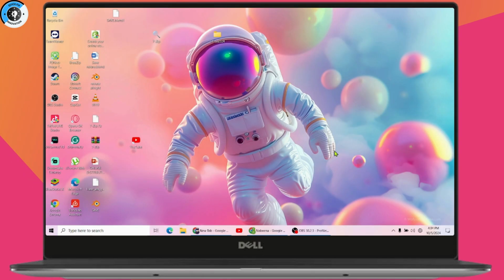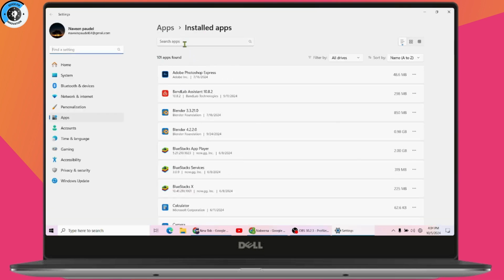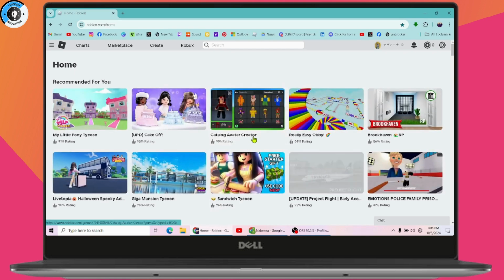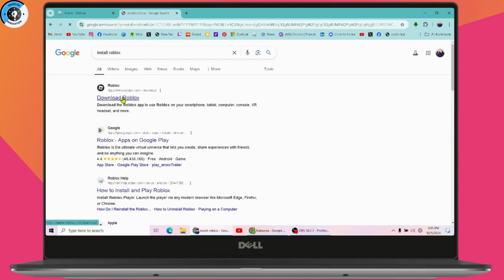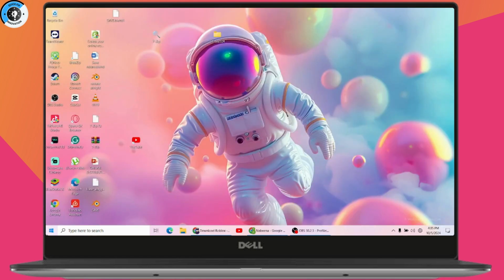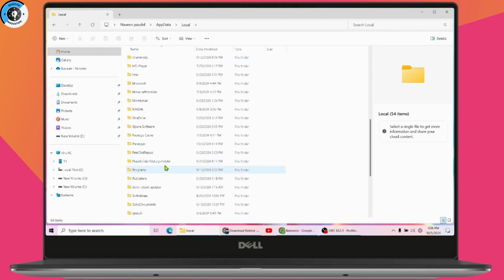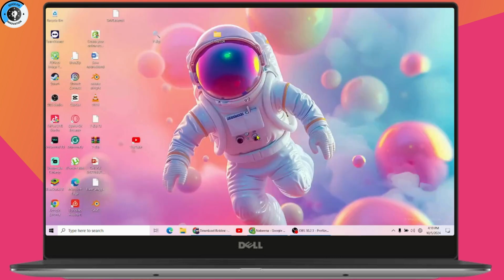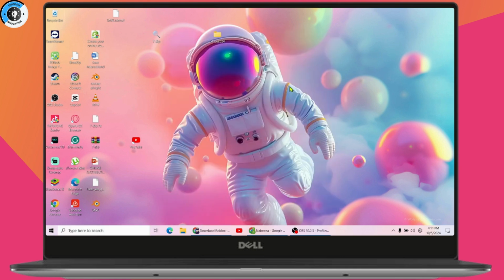How To Fix Roblox Not Launching (Updated Guide) - (PC/Laptop)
In this video, we’ll walk you through the steps to fix the "Roblox Not Launching" problem. Whether it’s an issue with your device or the Roblox app itself, this guide will help you get back to gaming in no time.

0:00 - Introduction
0:12 - Checking Your Internet Connection
0:24 - Clearing Roblox App Cache or Reinstalling
0:36 - Updating Your Device and Roblox App
0:48 - Conclusion